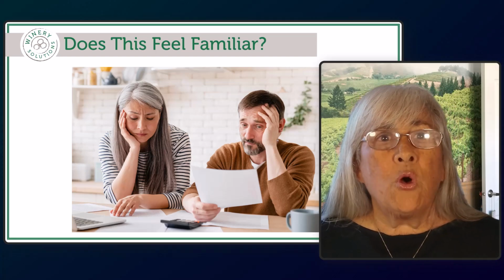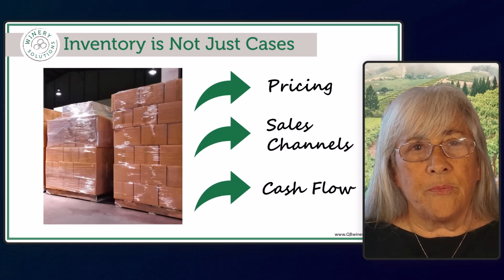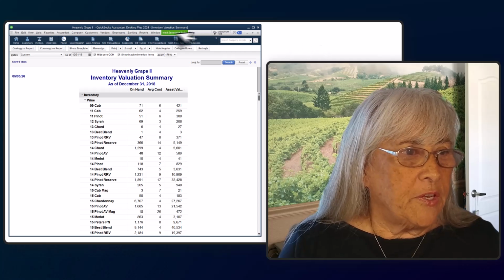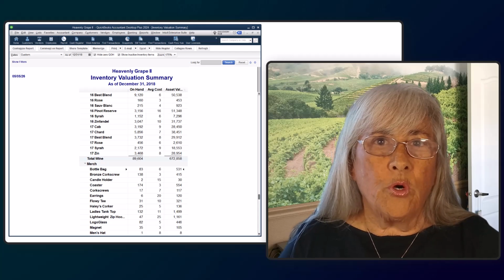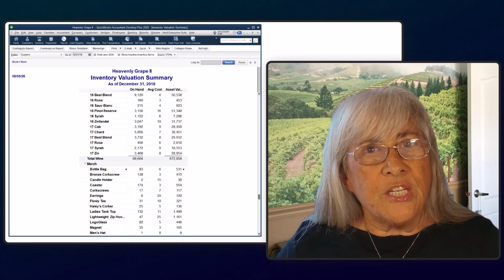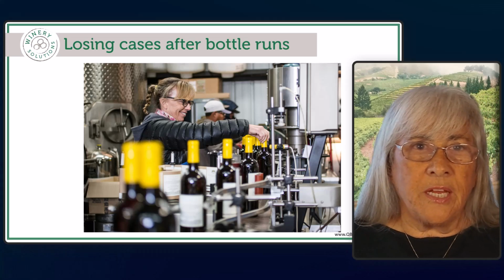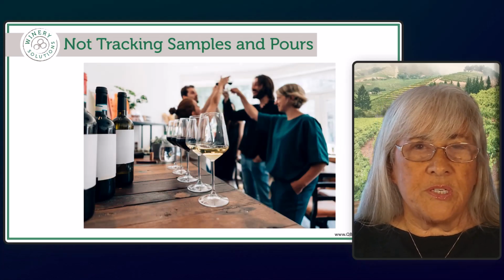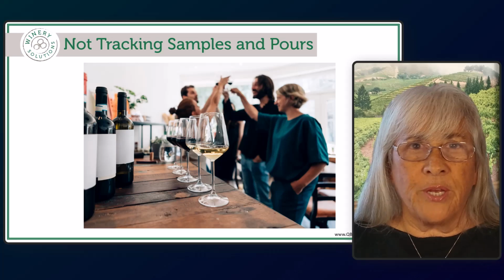3 Inventory Mistakes Small Wineries Make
Free Webinar — May 14, 2026
Why Your Numbers Aren't Helping You Make Better Decisions

Are QuickBooks inventory mistakes quietly distorting your winery's numbers? In this video I walk through the three most common inventory errors I see in small winery QuickBooks files — and what they're doing to your COGS, your margins, and your ability to make good decisions.
We cover:

Inconsistent sales entry across wholesale and DTC channels
Losing case goods after a bottle run
Samples, pours, and gifts that never get recorded

QuickBooks can handle winery inventory very well — but it has to be set up correctly. Once the structure is right, your COGS becomes something you can actually act on every month, not once a year.

Learn more about the Fundamental Five, the first step in The Path to Profitability. Our QuickBooks setup and financial basics for small wineries